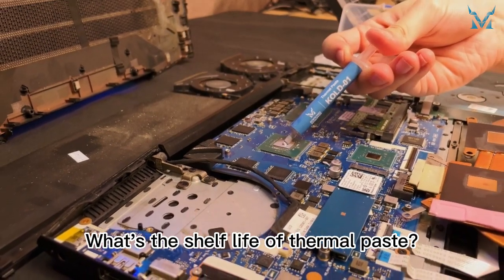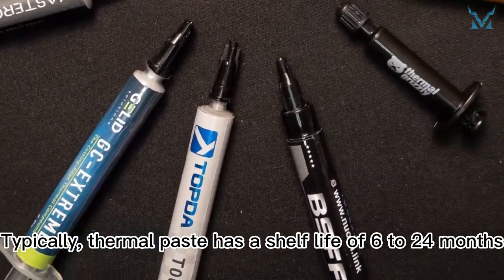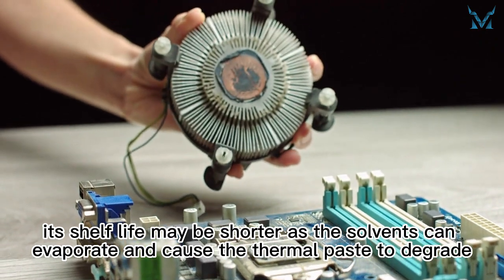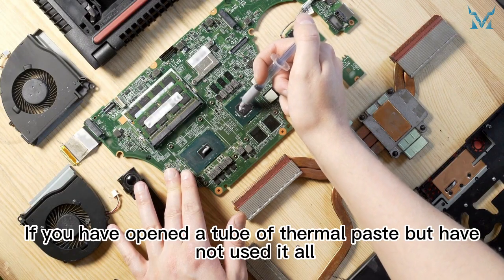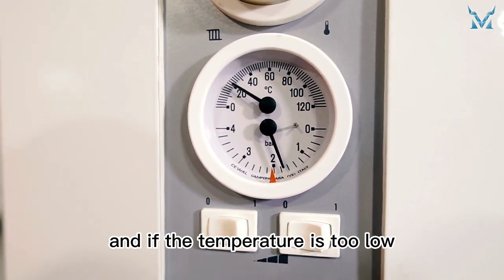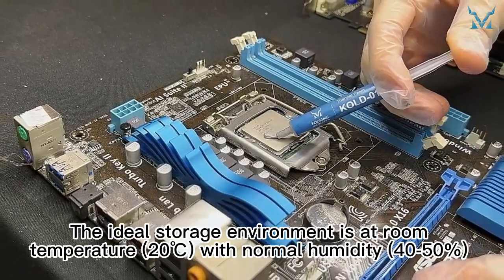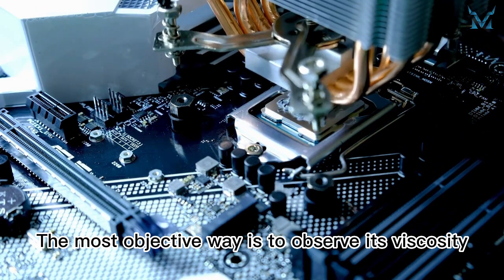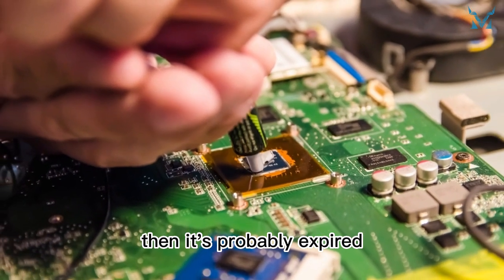What's the shelf life of thermal paste?